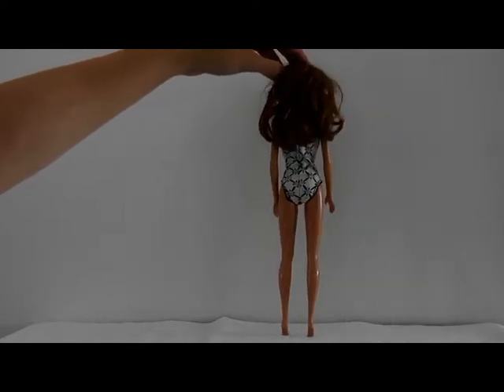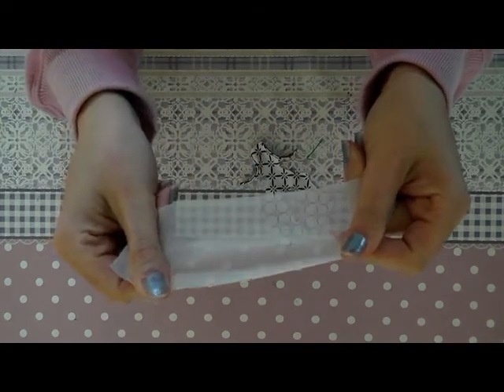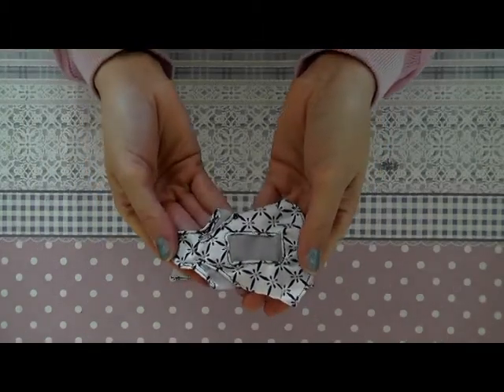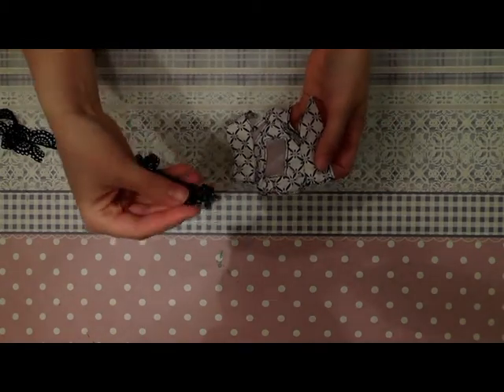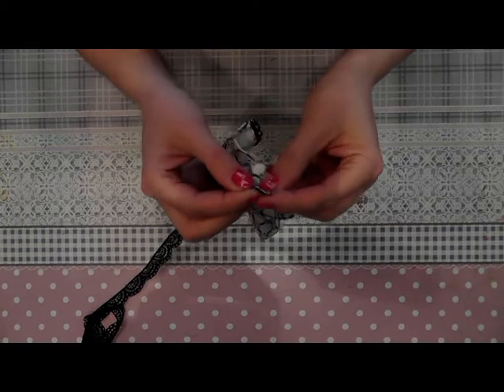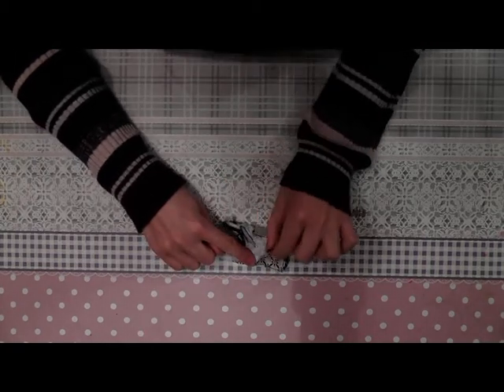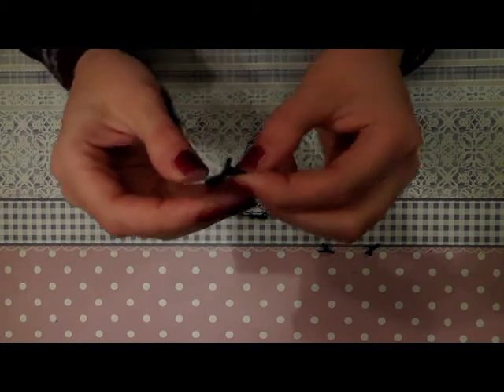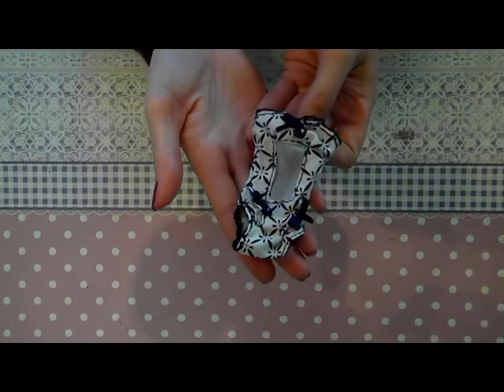Make your own doll clothes - underwear 2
In this tutorial video I show you how to create this doll outfit. The outfit fits on a 30 cm / 11 inch doll.